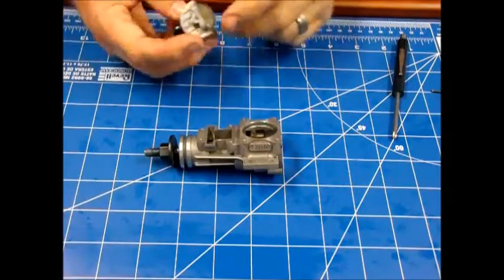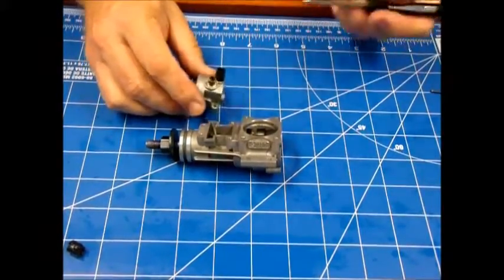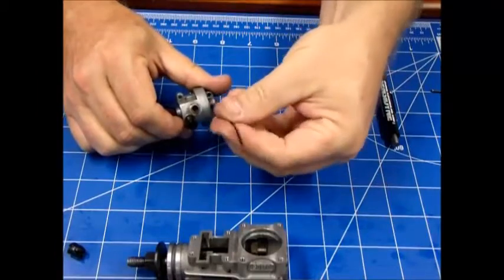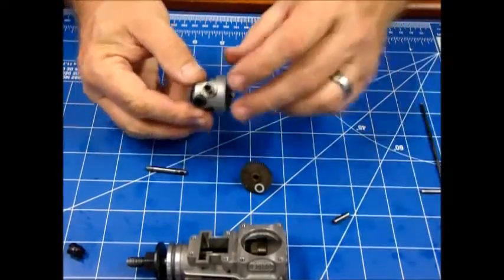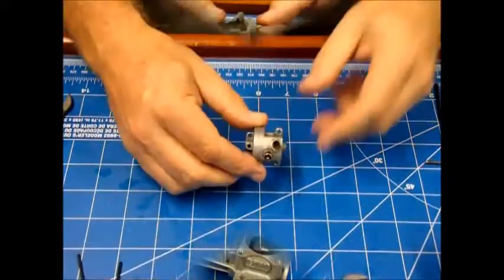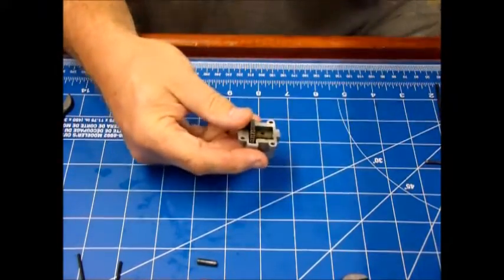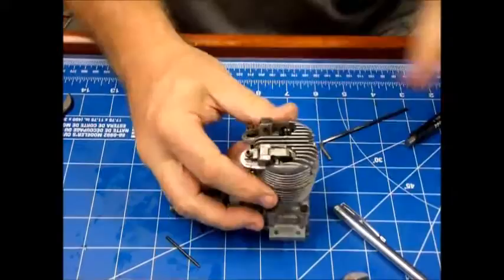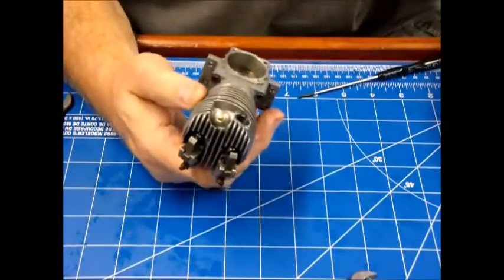Saito FA-50: Piston ring replacement Part 3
In this video the timing is set and the cylinder head is reinstalled.